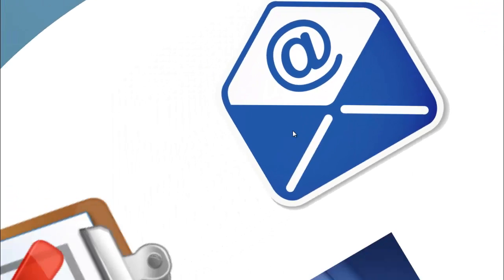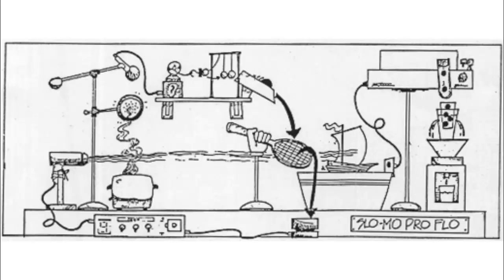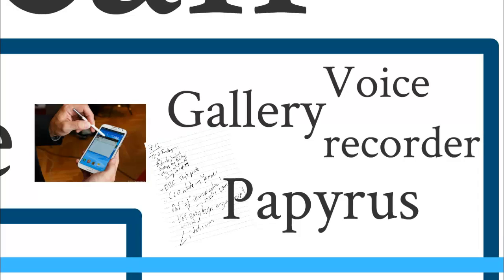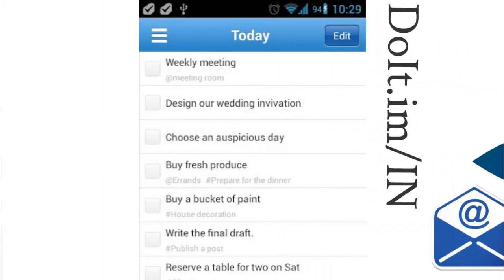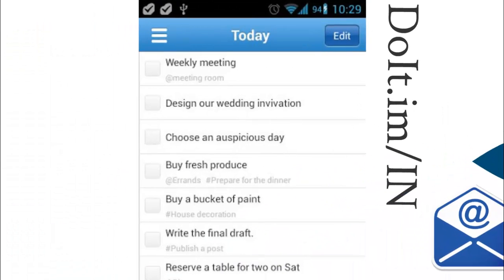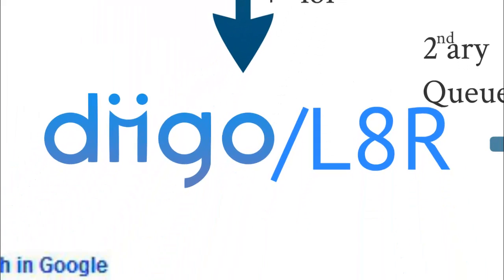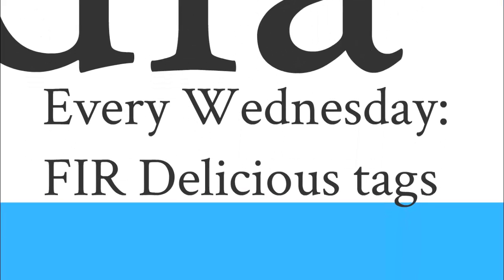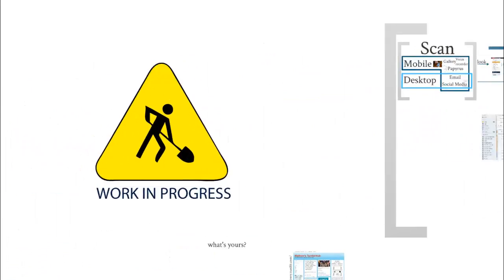Taming the Firehose: Scan, Queue, Tag and Share content, tasks and ideas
A short Prezicast on handling the blizzard of stuff (things to store and/or read and/or do and/or share now, tomorrow, next year?) and stay sane.